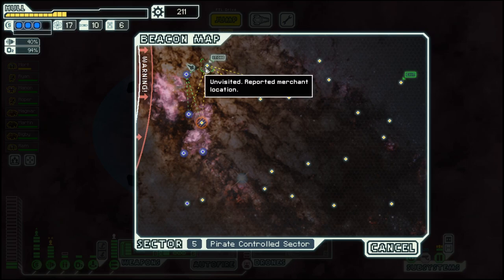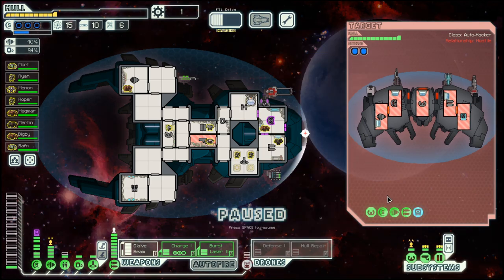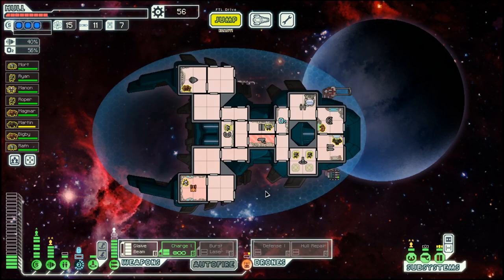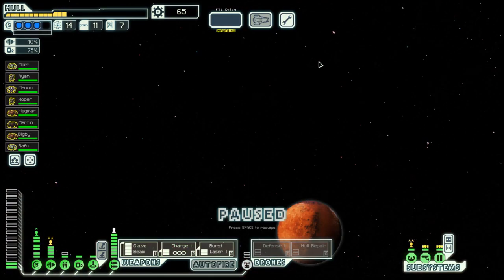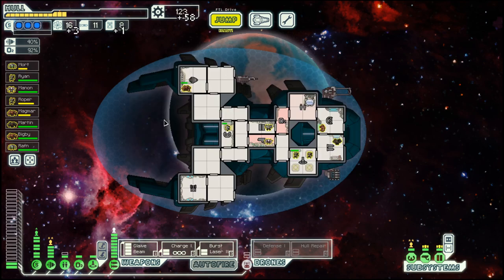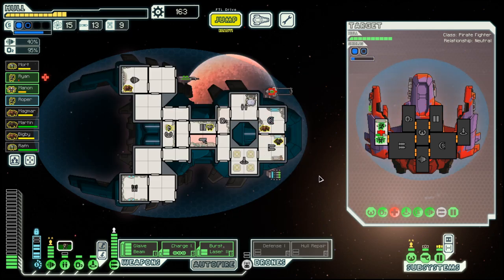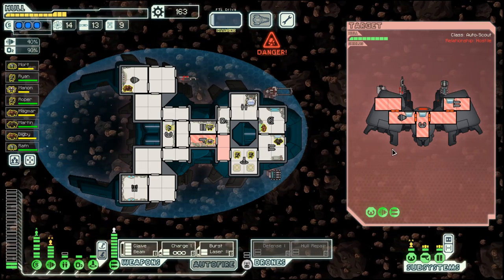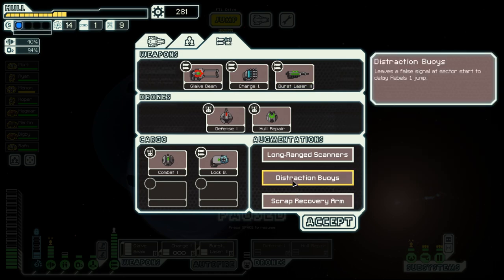FTL - S37E5: Mantis Cruiser C - Switching weapons